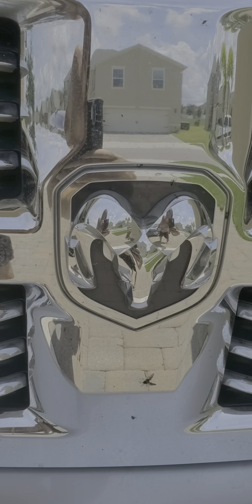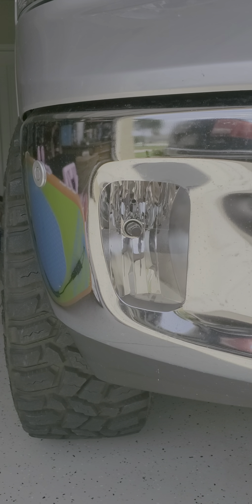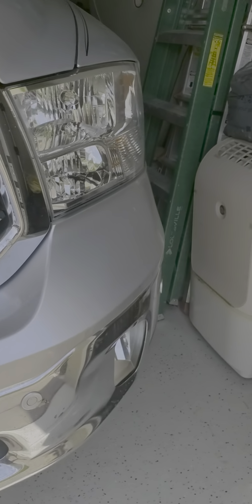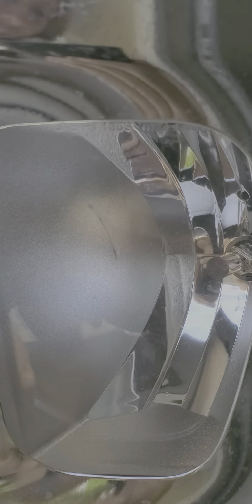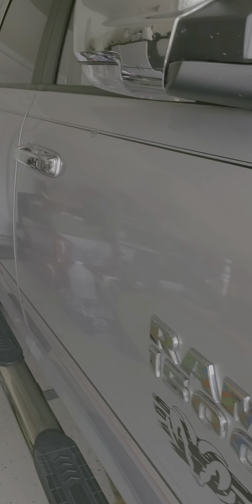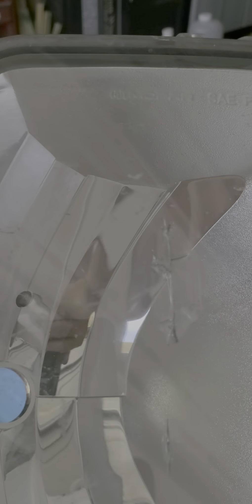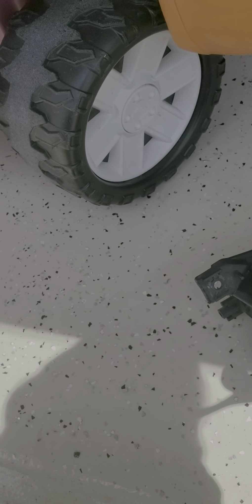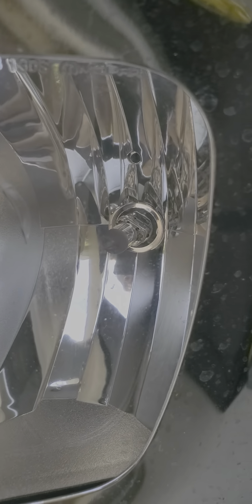Ram 1500 fog running light fracture defect dealer denied noted as road hazzard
This video briefly describes my 2016 Ram 1500 and how The Oblong acrylics on the fog lights have cracked with minimal use. There are also fractures in the acrylic which are due to the extreme heat of the bulb and nods road hazard damage or impact. The video shows taking a hammer to the replaced fog light lens and it does not crack. Dealer dismisses these cracks as road damage but oddly enough a few months later the driver side creates a similar fracture. Out of warranty out of luck. DON'T LET YOUR DEALER DISMISS SO EASILY.  TRUE CAUSE, HEAT DAMAGE WITH FAULTY MATERIAL THAT'S NOT UP TO THE TASK.